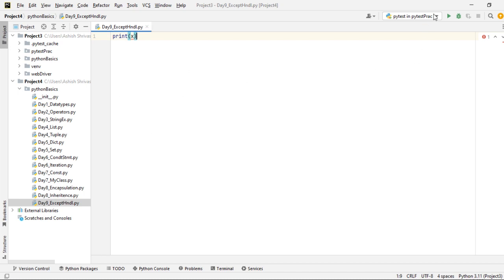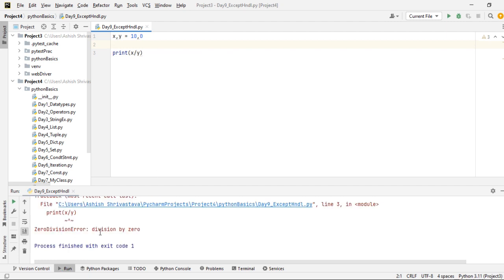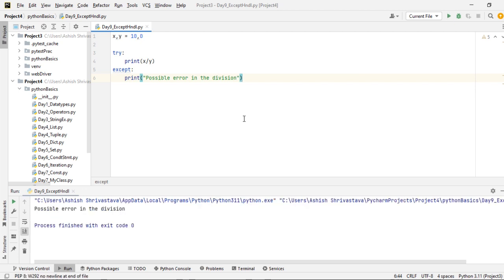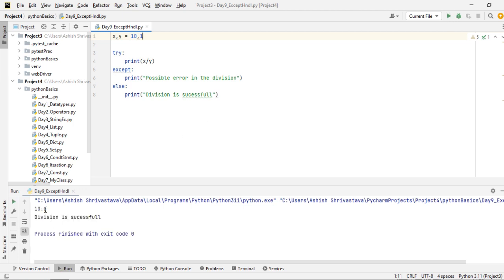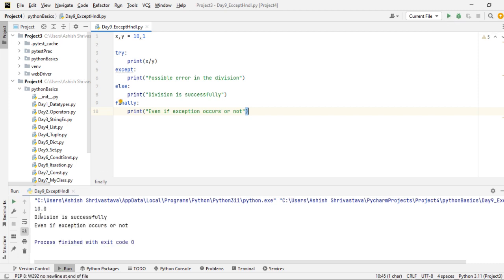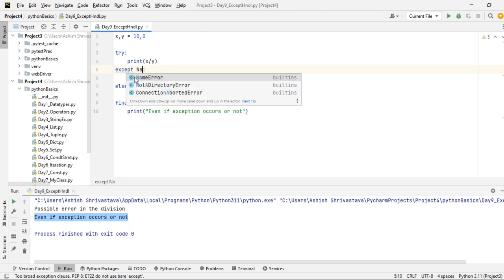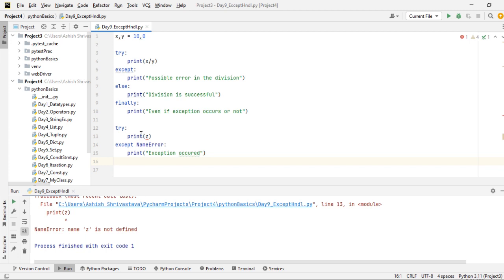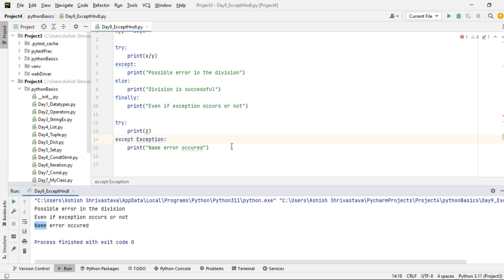Python Class 10 - Exception Handling